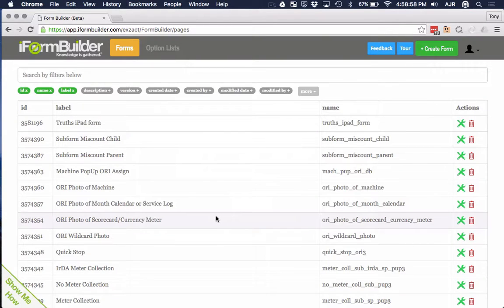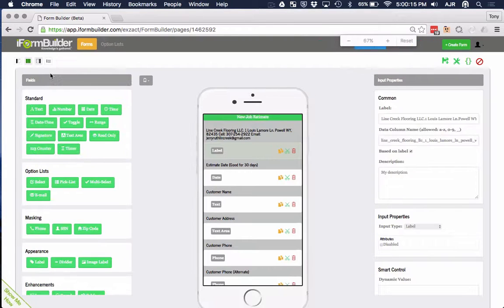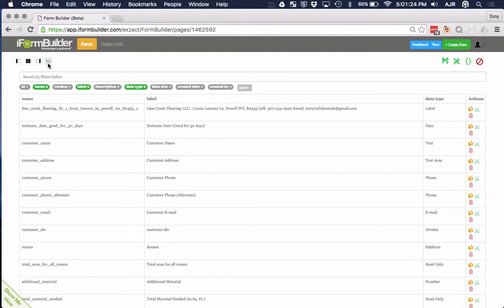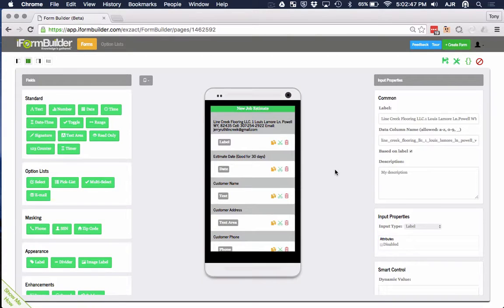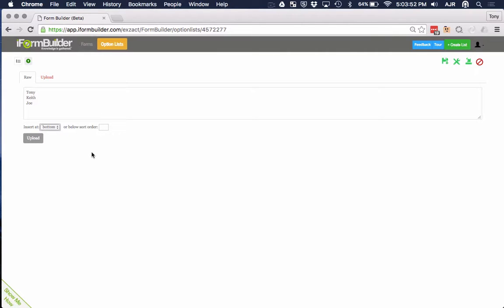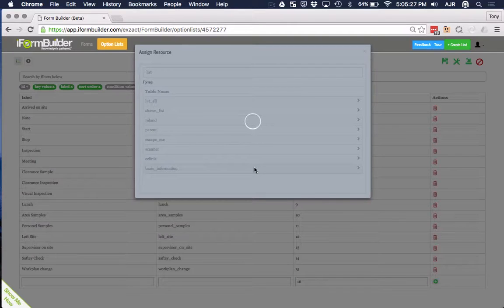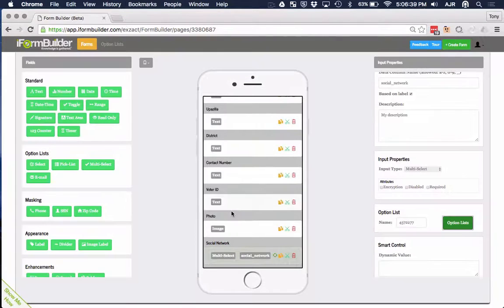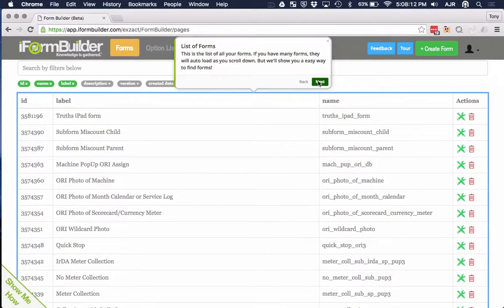FormBuilder v2.0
Crash course of FormBuilder v2.0